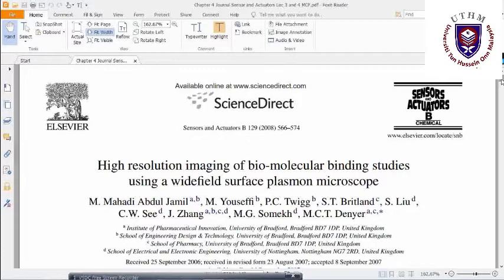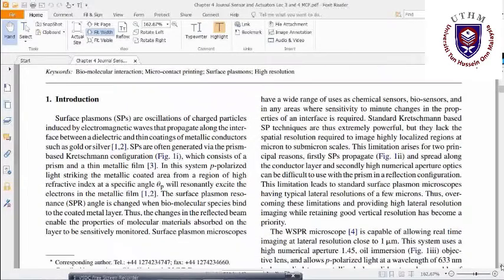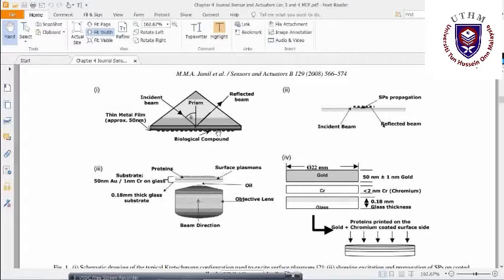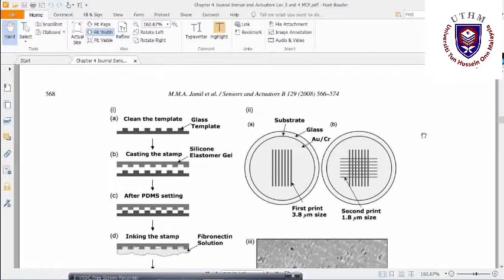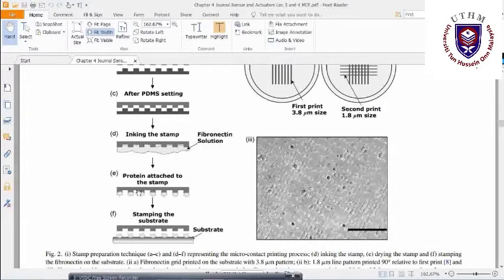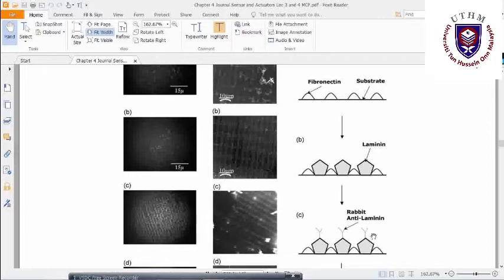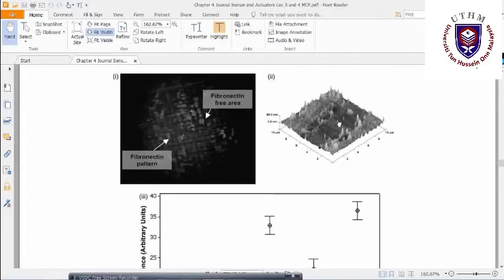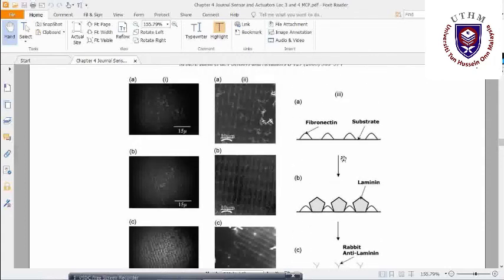BIOMEDICAL ENGINEERING AND APPLICATIONS BEJ45703 LESSON 10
LECTURE ON SURFACE PLASMON AND MICRO CONTACT PRINTING